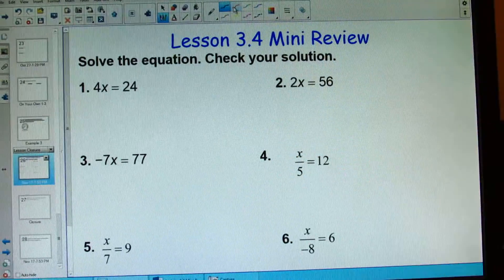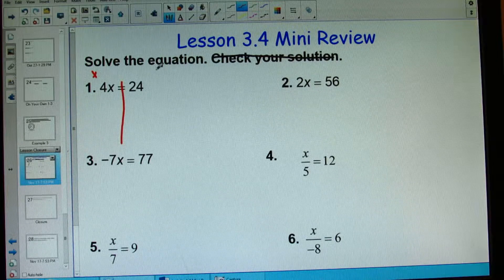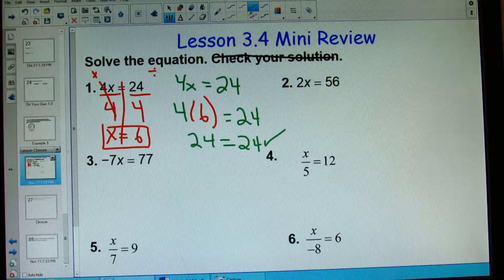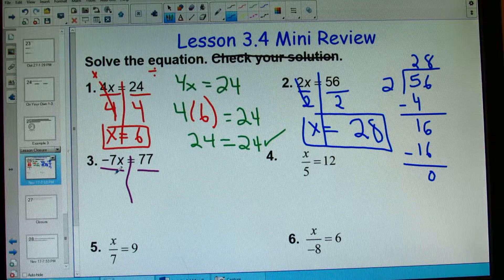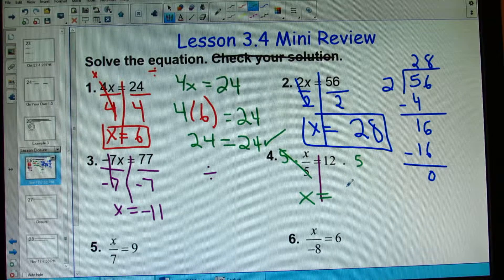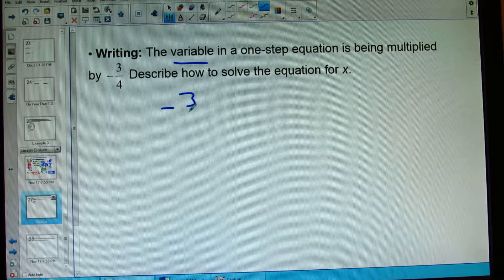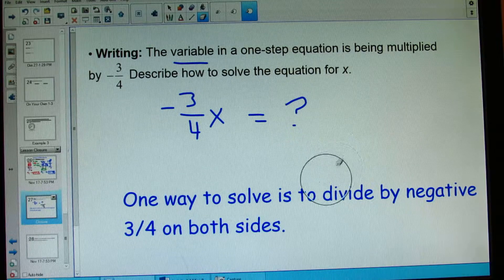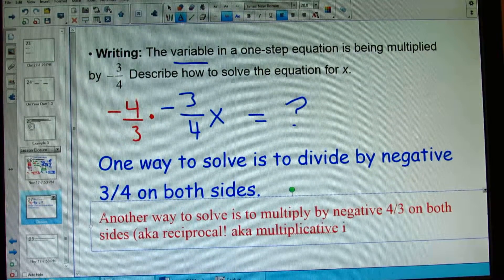Lesson 3.4 Mini Lesson Review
Reviewing solving one-step equations involving multiplying and dividing. Plus, how do you solve when fractions are involved?